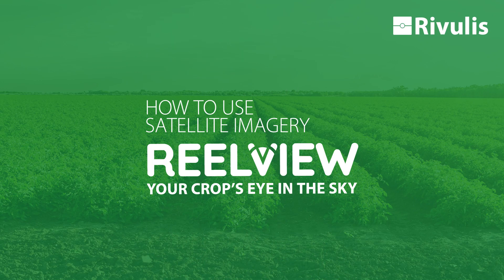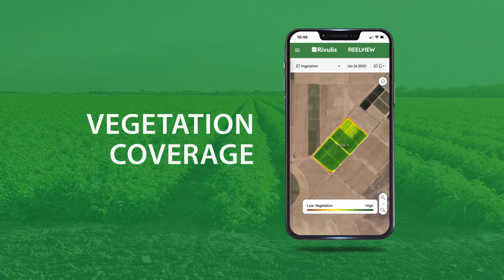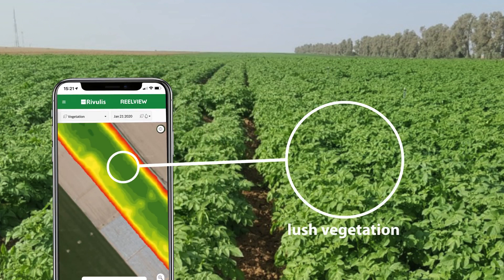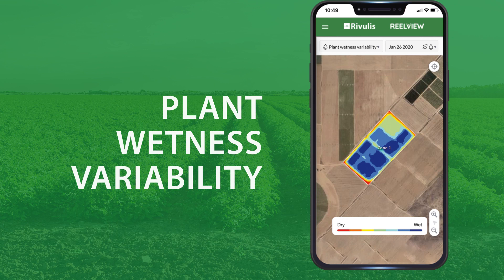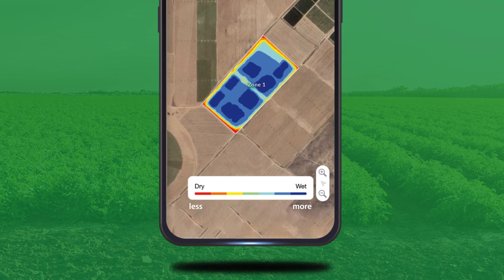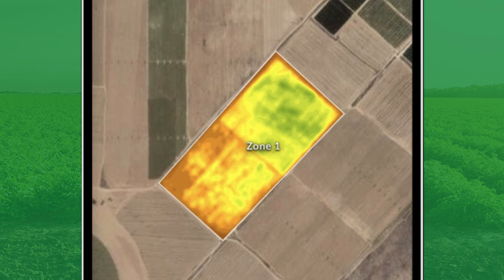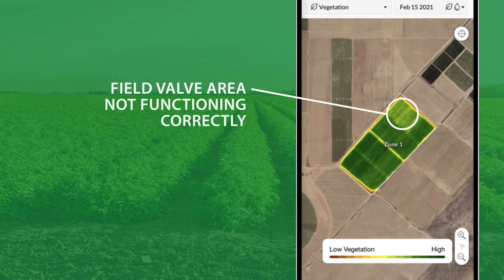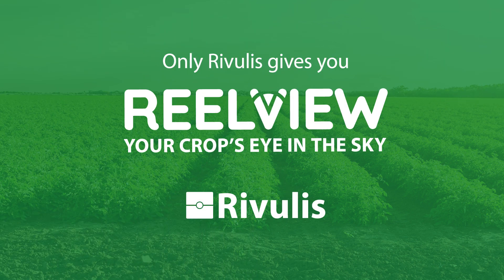Rivulis ReelView Quick Guide: How to read field imagery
ReelView, your crop’s eye in the sky.
Agronomic satellite imagery of your crops from your phone. FREE with every roll of Rivulis drip line/tape*